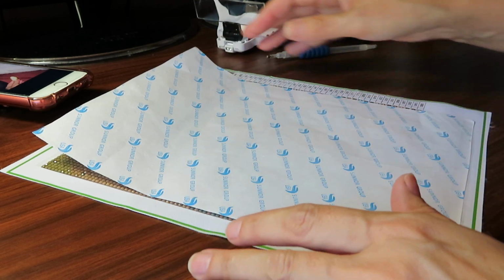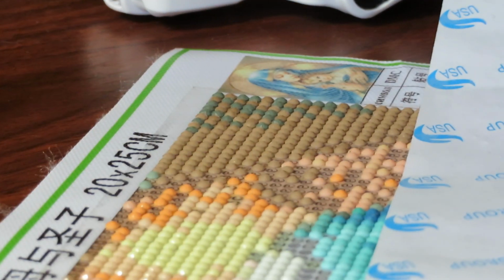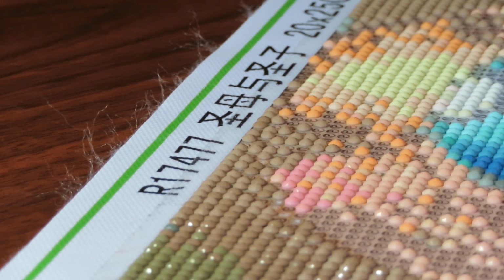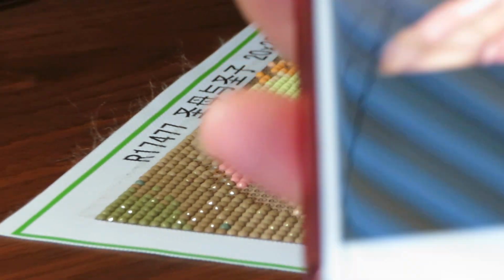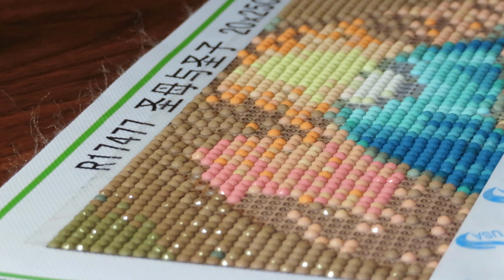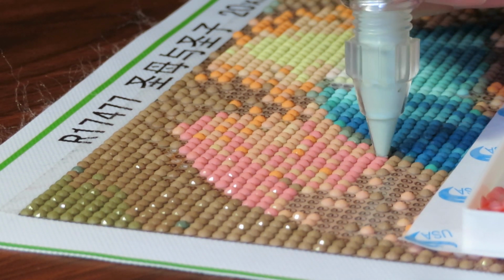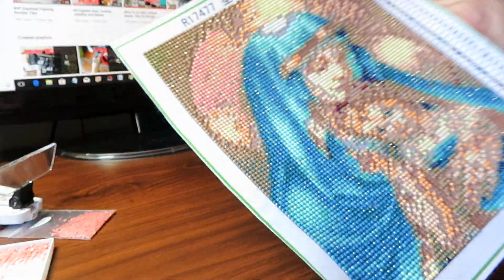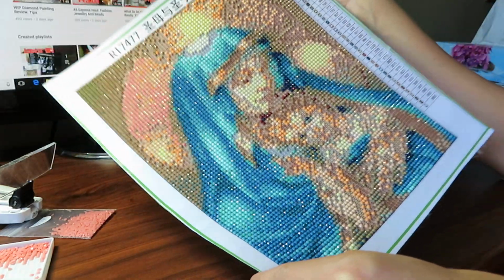Diamond Painting And Story Time. Cute Late Night Visitor!!!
Hey gorgeous crafty People! Who like to hear another story from me? I think i have a new Friend. Please watch video to find out who that is.

Led Light Magnifying Glass

Diamond Painting